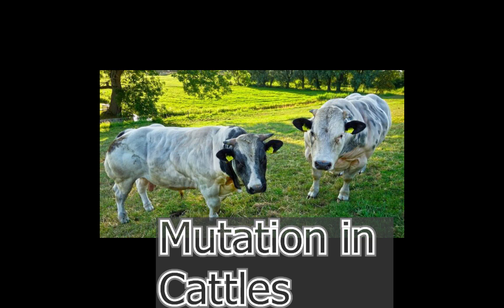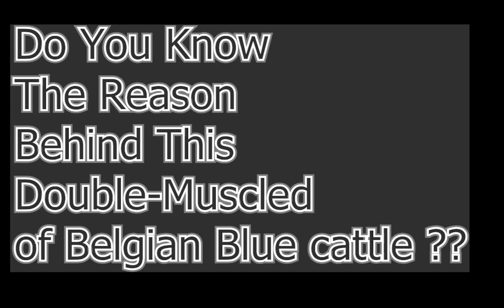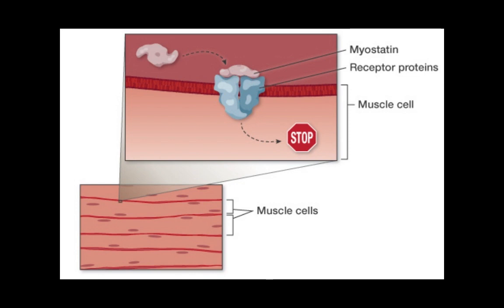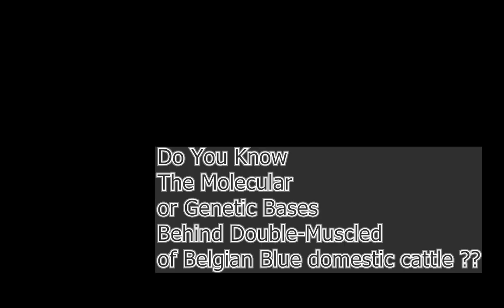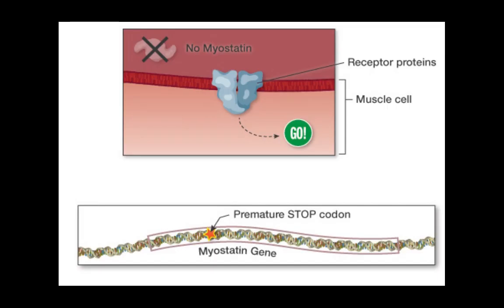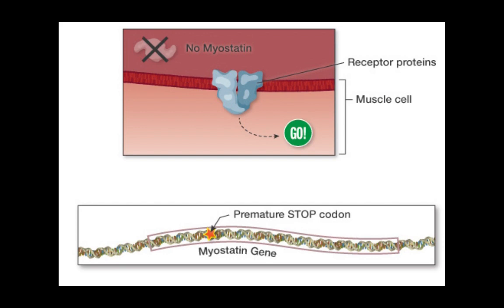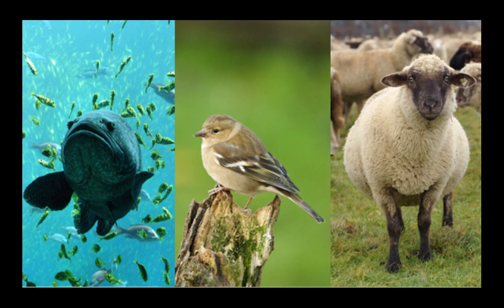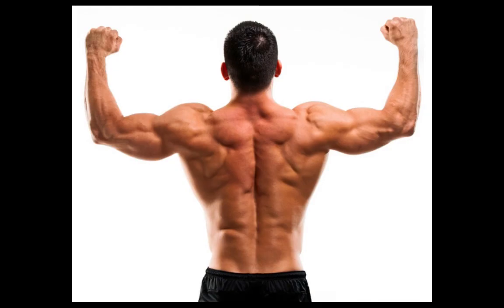Double-Muscle Cattle: The Surprising Outcome of Genetic Mutation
Double-muscle cattle have been gaining attention due to their unique physical characteristics resulting from a genetic mutation. In this video, we'll be exploring the surprising outcome of genetic mutation in double-muscle cattle, and the impact it has on the livestock industry.

We'll be discussing the advantages and disadvantages of double-muscle cattle mutations, as well as the potential implications for farmers and consumers. We'll also dive into the science behind genetic mutation, and how it affects the expression of muscle growth genes in cattle.

By the end of this video, you'll have a deeper understanding of the fascinating world of double-muscle cattle and the role genetic mutation plays in their development. Whether you're a farmer, a scientist, or just curious about this unique phenomenon, this video is for you.

So, join us as we uncover the surprising outcome of genetic mutation in double-muscle cattle, and learn how it's shaping the future of the livestock industry.